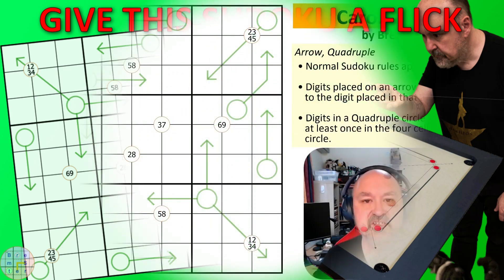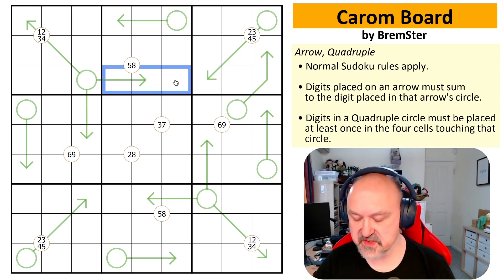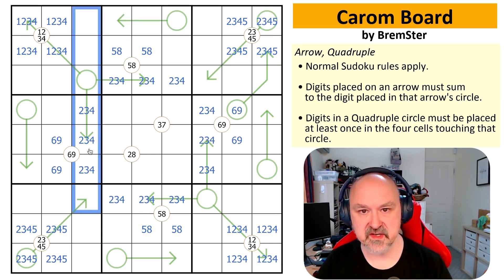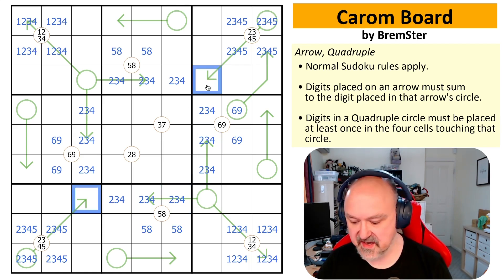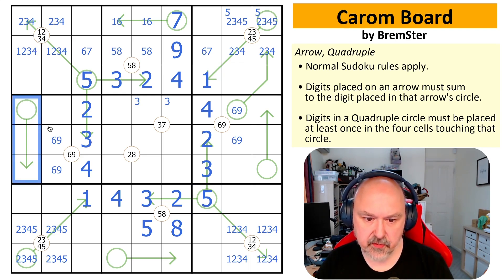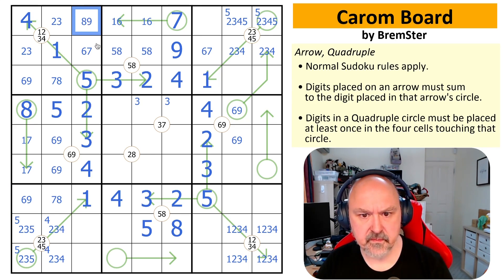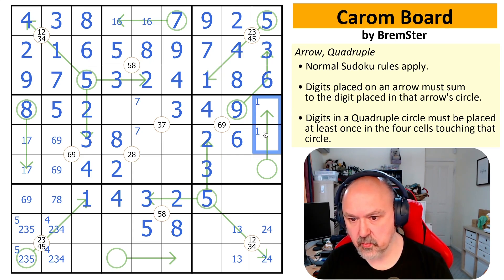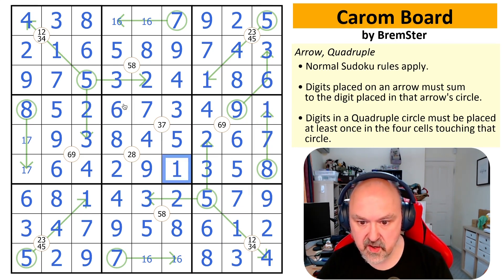Carom Board - Solving My Own Sudoku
A demonstration solve of my own puzzle "Carom Board", a sudoku using the Arrow and Quadruple constraints.

Puzzle Rules:
- Digits in a Quadruple circle must be placed at least once in the four cells touching that circle.

To see BremSter's Puzzle Videos that have not been published to the main channel, check out the BremSter's Unpublished Puzzle Videos playlist.

Find the details of all the puzzles covered on my channel on the following tracking sheet